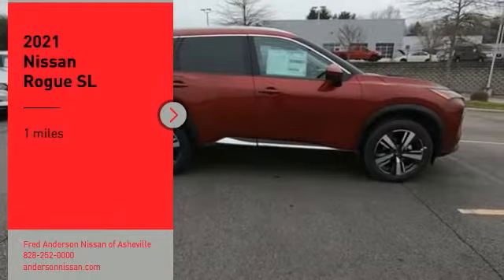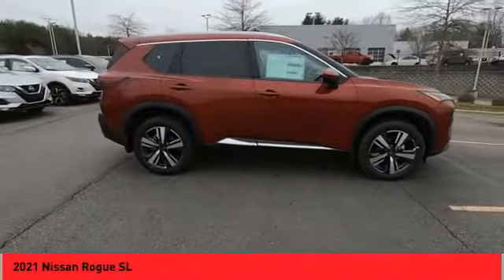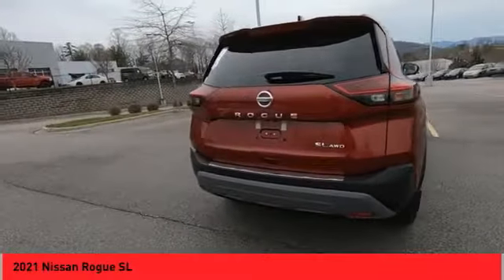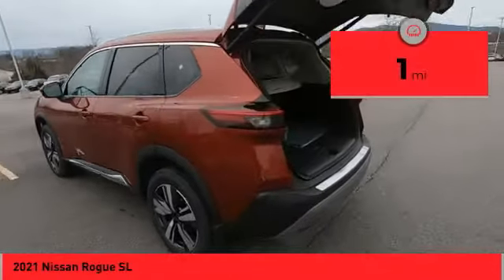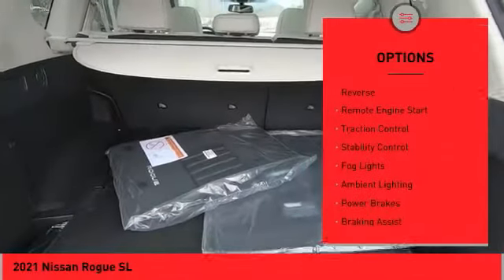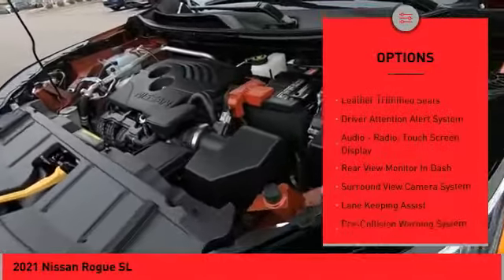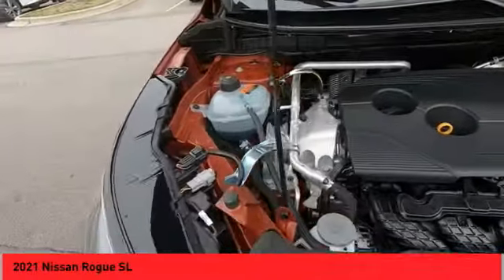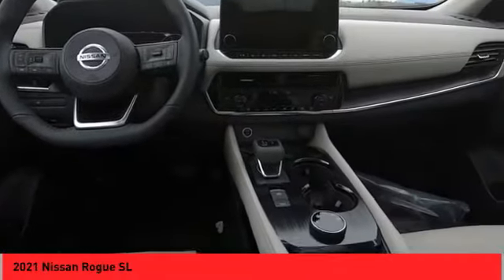2021 Nissan Rogue Asheville NC MC734418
2021 Nissan Rogue SL

Recent Arrival! New Price! 2021 Nissan Rogue SL Scarlet Ember Tintcoat AWD 2.5L I4 DOHC 16V CVT with Xtronic Includes *** Fred Anderson Family Plan** $3000 Advantage!! A) 3-Day Exchange Program B) Lifetime Oil Changes C) Lifetime Loaner Cars D) Lifetime Car Washes (with service) E) Loyalty Discounts * All Prices include financing with NMAC, includes all factory incentives and rebates. Prices subject to dealer installed options and accessories. See sales staff for additional info.